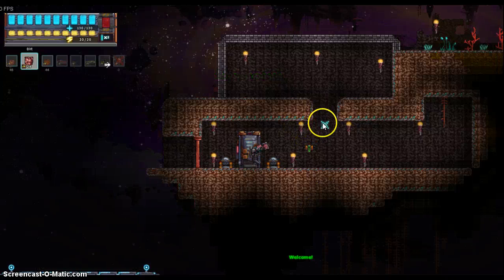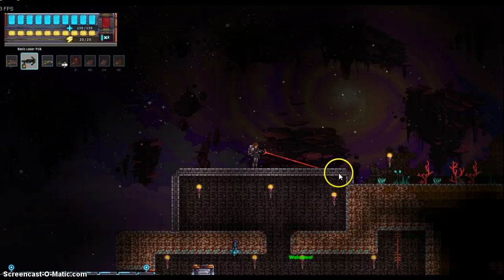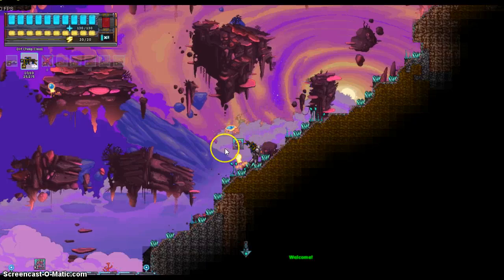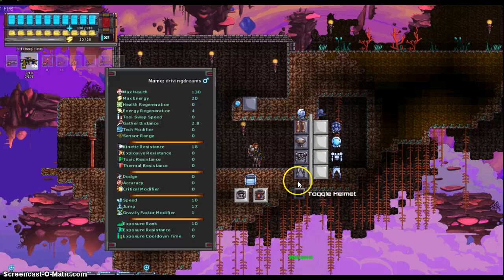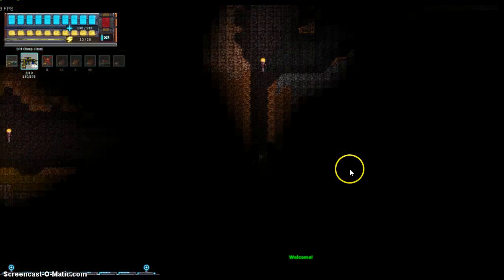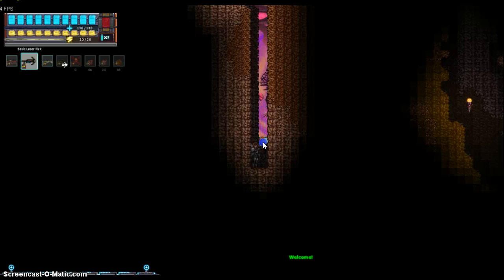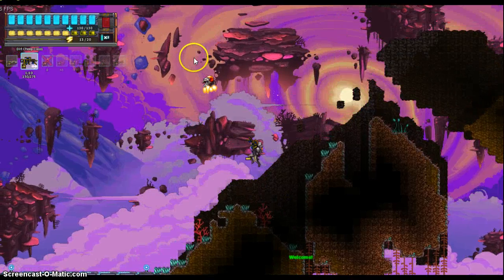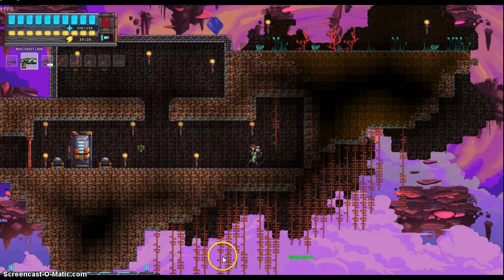Let's Play Edge of Space!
1st let's play like if you enjoyed!  and look at their steam page to see the Teraria cross over content!
** STILL NEED TO ADD SOUND and fix my camera, etc.** So I know I got cut off at the end, but I will do a part two later anyway what I was saying was that I will work with
 PIOS alot more I just need time. Like if you enjoyed this video its appreciated!